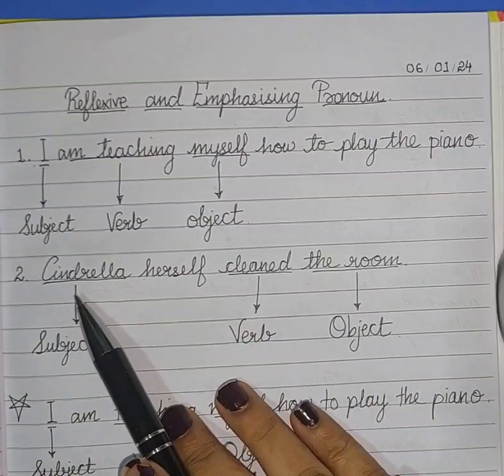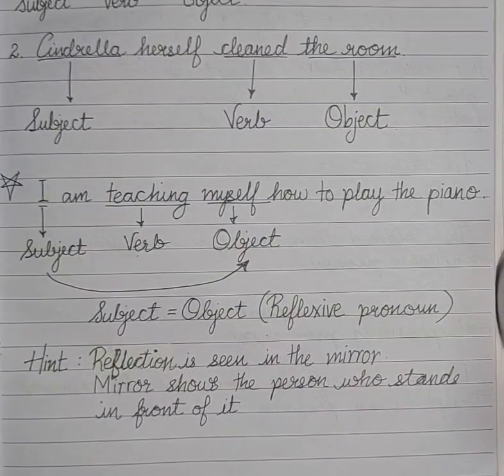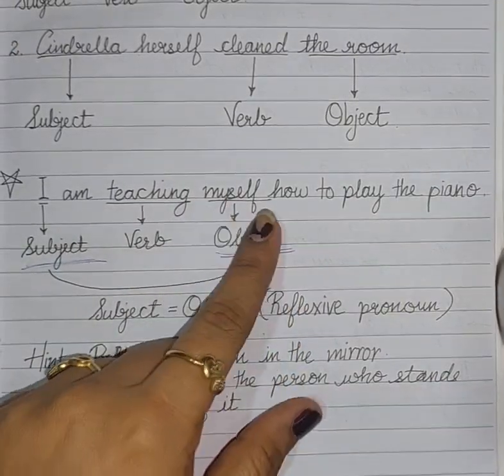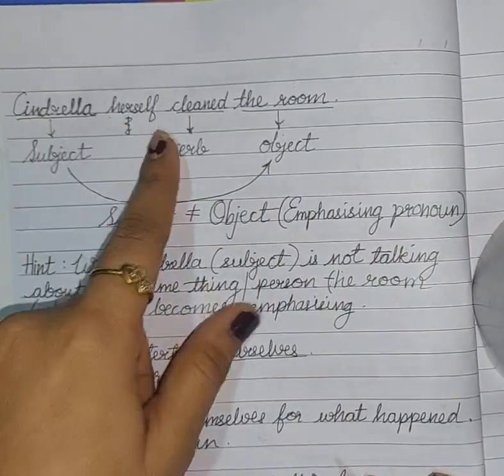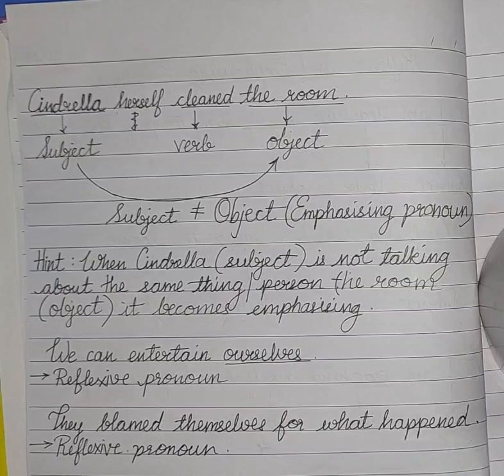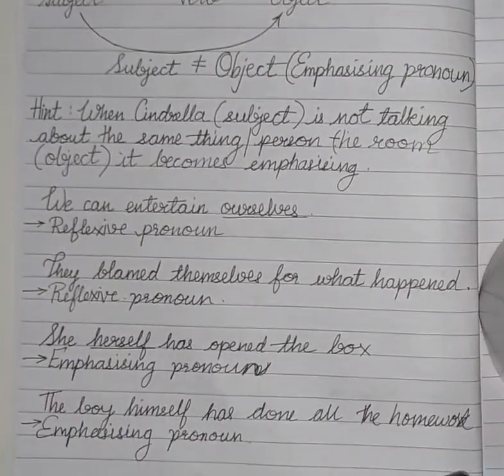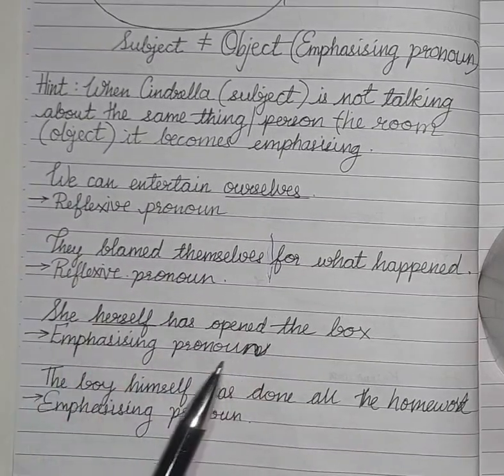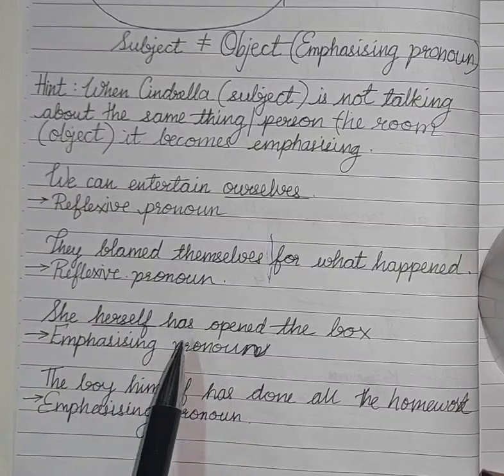Reflexive and Emphasising Pronoun trick to remember........!!!!